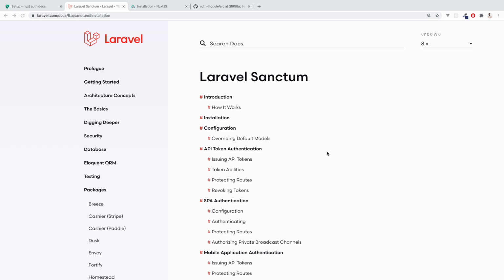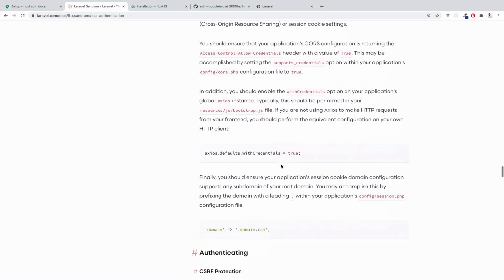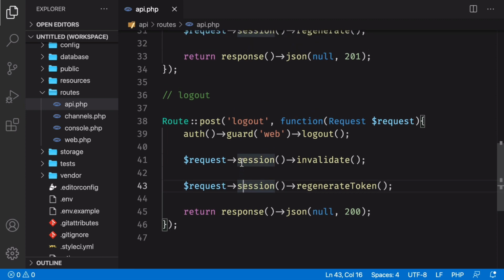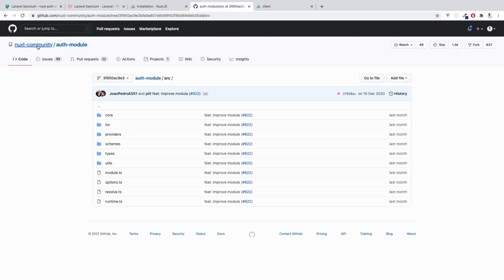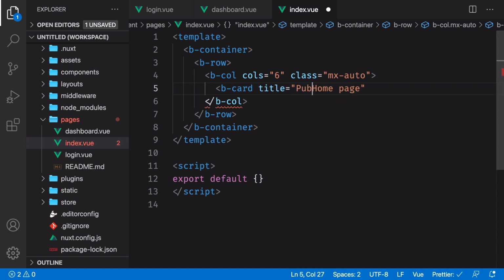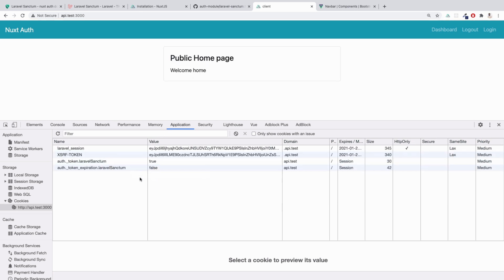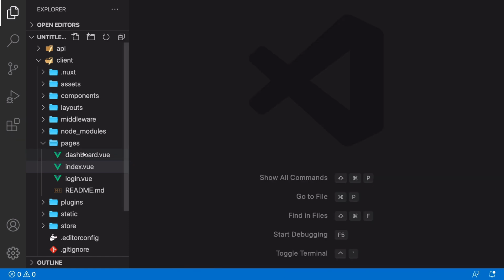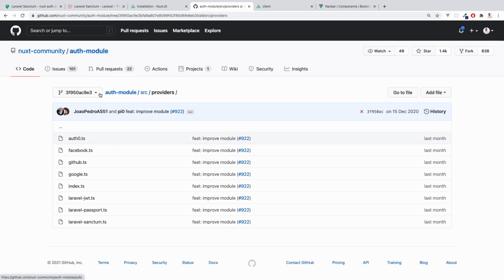Laravel Sanctum SPA with Nuxt Client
Learn how to connect Laravel Sanctum SPA authentication with a Nuxt.js frontend application using the Nuxt Auth Module. Also see how you can apply middleware in Nuxt.js to protect authenticated and guests pages.

Content:
02:56 Setup Laravel sanctum
08:48 Create API Authentication Routes
15:30 Create Nuxt App and setup Auth Module
31:50 Implement authentication in Nuxt
38:36 Implement authentication middleware in Nuxt